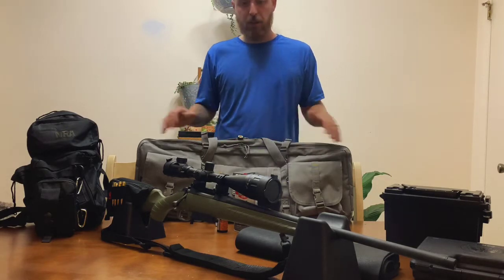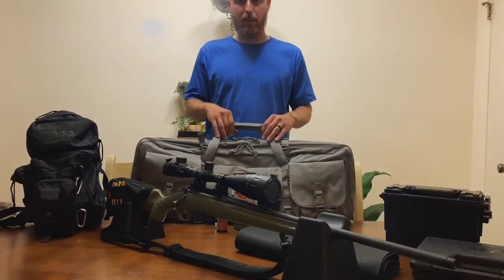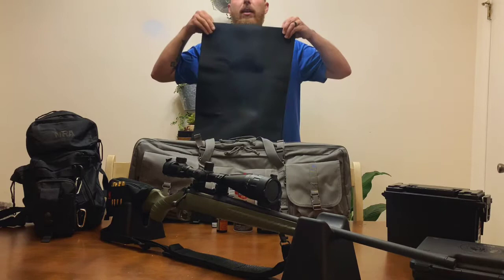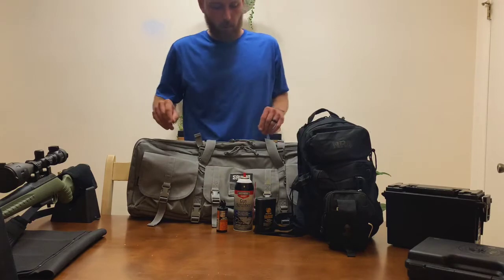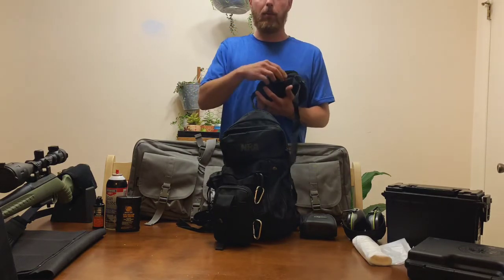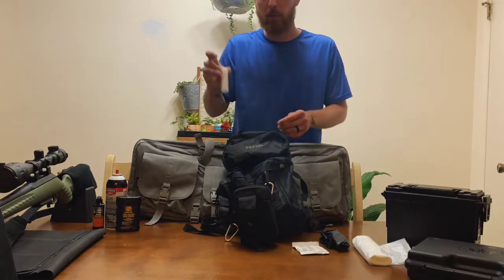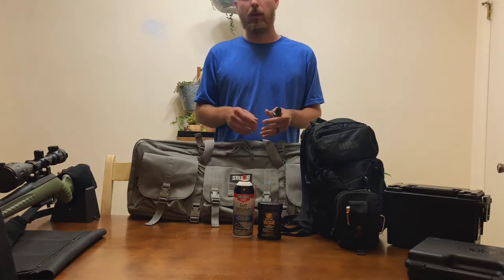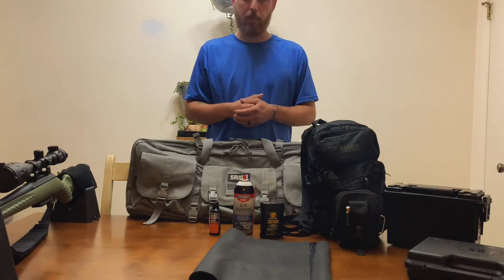Range Day Made Easy?!? BUDGET GEAR for anyone! -CIRCA 2020: The Movement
Everyone knows what it’s like to forget things at the range, or worse, forget them at home...

I’ll show you how to minimize headaches and prepare for the worst when loading up to go to the range.

Get an inside look at my gear, and knowledge on how to properly pack (lightly) to make sure your range visit is efficient and smooth.

Shout outs to Savior Rifle Bags, Sellier & Bellot Ammo, and 3M for the ear and eye pro!!